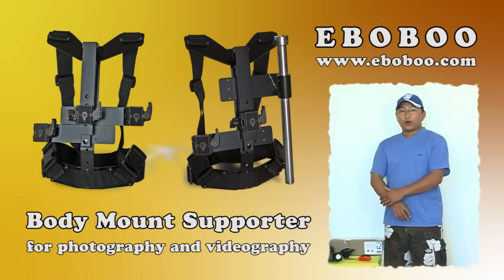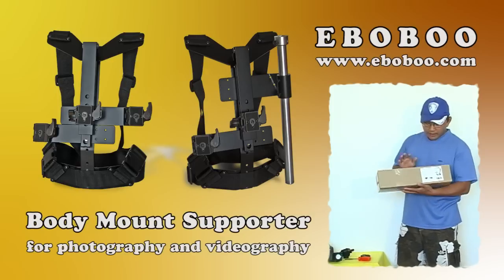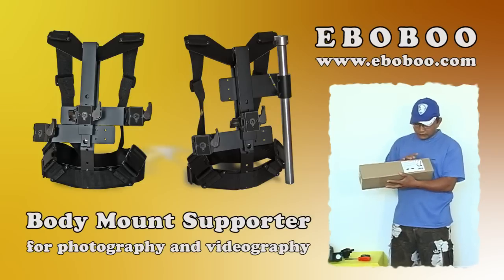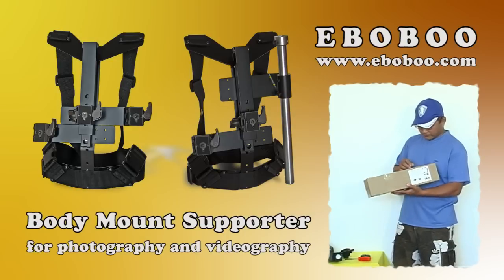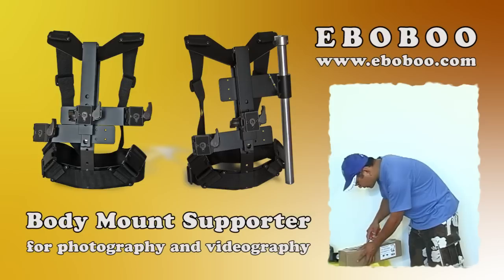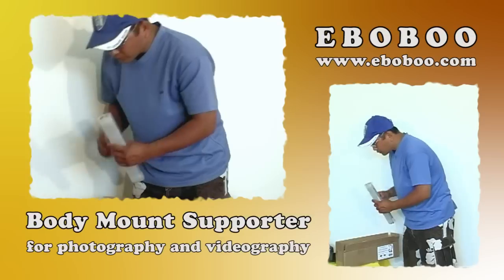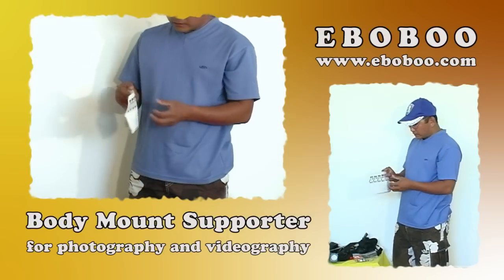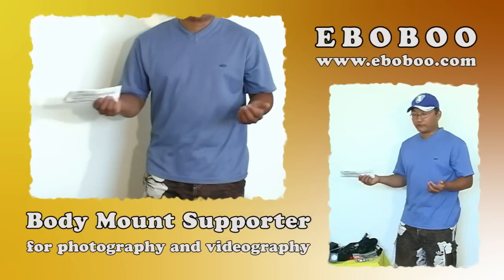Body Mount Supporter - 1 of 8 - Introduction and its components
Body Mount Supporter is designed for professional photoraphy and videography.